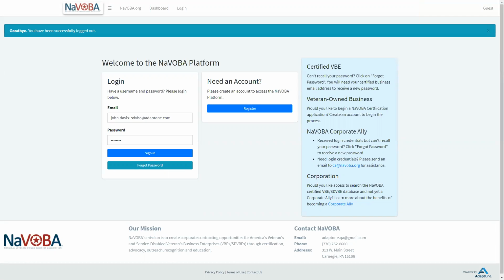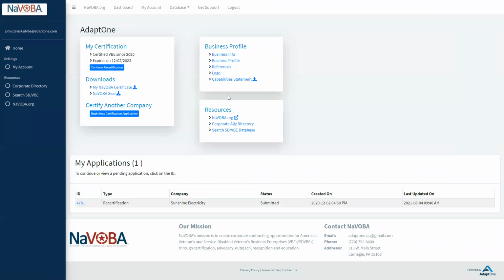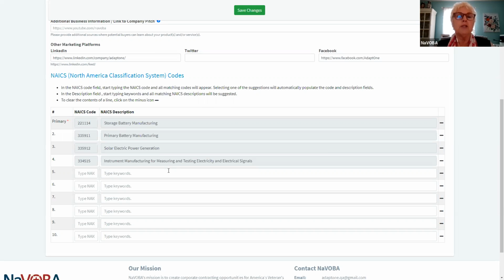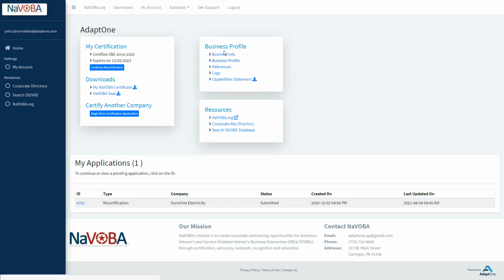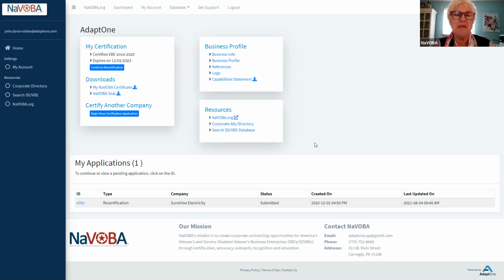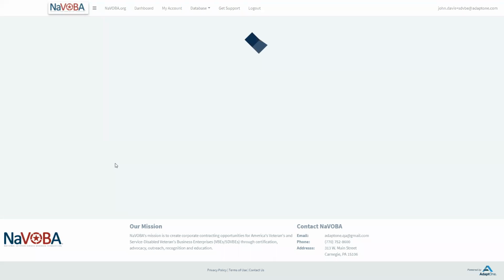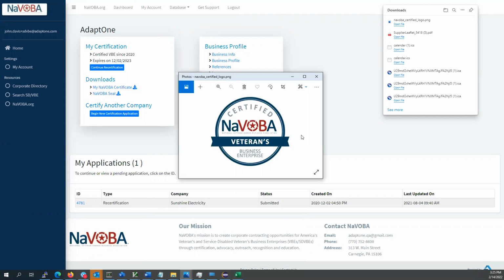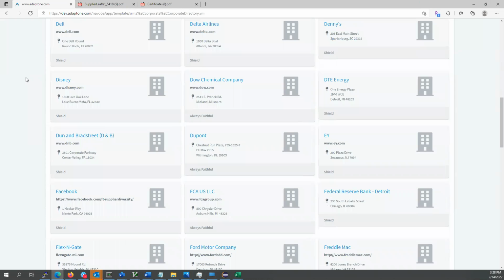VBE Database Training